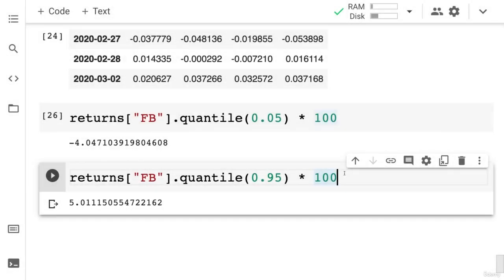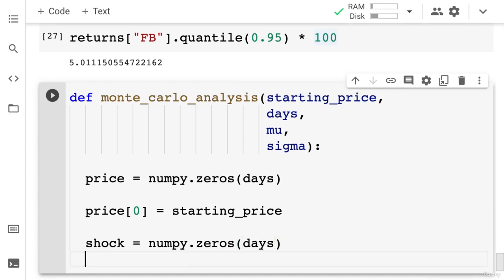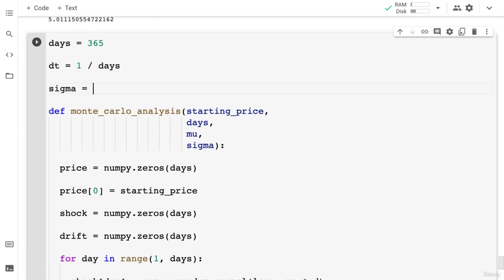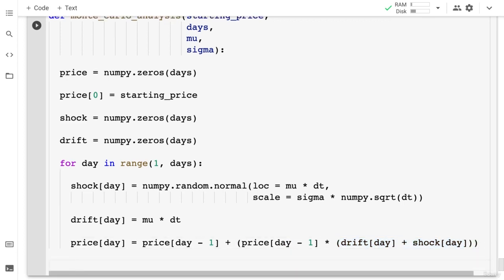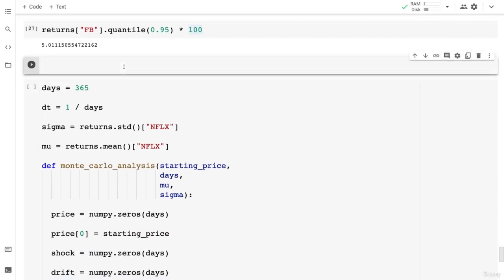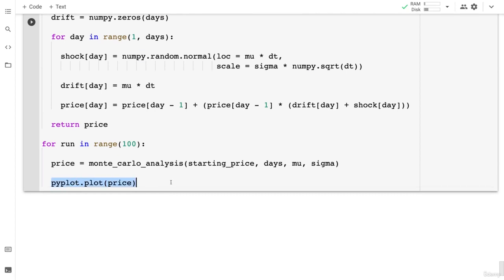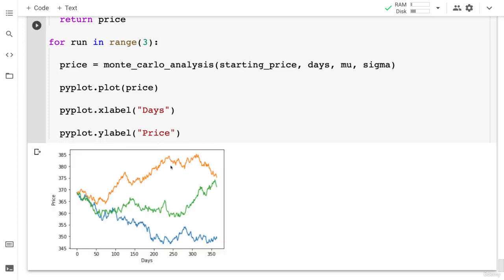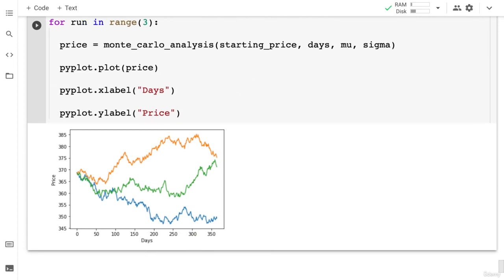DATA SCIENCE for Beginners FREE COURSE:: Monte Carlo Analysis To Estimate Risk